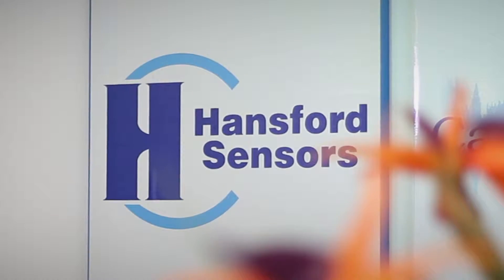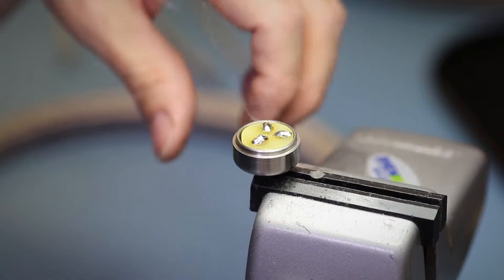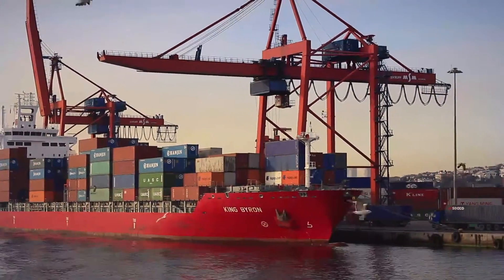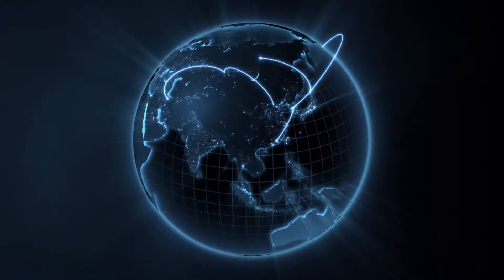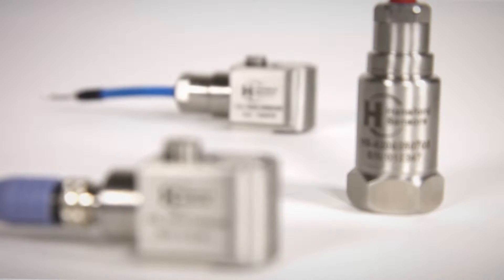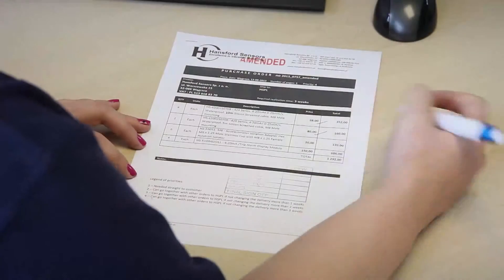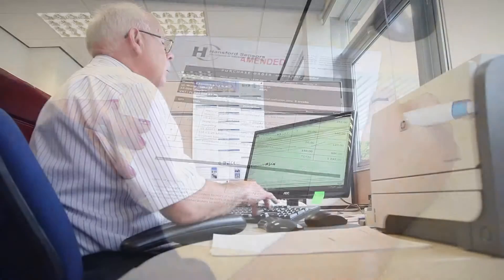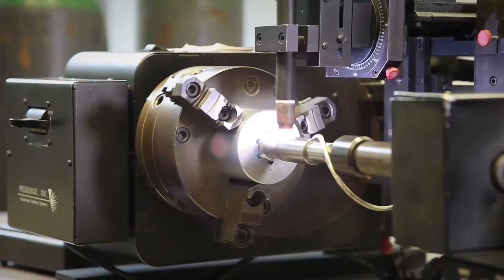An introduction to Hansford Sensors - Excellence in Vibration Monitoring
Established in 2006, Hansford Sensors has already become a global market leader in vibration monitoring.  Led by Managing Director Chris Hansford, who has over 30 years' experience in the vibration monitoring industry, Hansford Sensors offers a wealth of experience in the design and manufacture of industrial vibration sensors for various applications, including Metals, Pharmaceuticals, Wind Power, Marine, Paper, Coal and Quarries and Food and Beverage.

Hansford Sensors manufactures and supplies vibration measurement equipment to over 44 countries worldwide.  Our equipment enables measurable improvements in the performance and efficiency of industrial plant by providing vibration diagnostics that support predictive and preventative maintenance on key equipment such as fans, pumps, motors and gearboxes.  Our products include intrinsically safe accelerometers approved for use in Group I (Mining) and Group II (Petrochemical). We also supply multi-sensor switch boxes, vibration sensor modules, portable vibration meters, accessories for sensors, vibration condition monitoring protection systems and custom built vibration sensors.

What's special about Hansford Sensors?
In a word, service.  Customers return to Hansford Sensors time and again not just because we offer exceptional product quality but because give them the support they need.  We make life easier for our customers in many ways, offering not only a fast service but a high standard of technical knowledge and support with all orders and enquiries.  Customers of Hansford Sensors value our flexible approach to manufacturing and our willingness to provide a bespoke service; we can adapt our existing product lines to meet client specifications, brand products with individual company logos and part numbers, and meet specific packaging requirements.  Our regular customers also enjoy discounts on Hansford Sensors equipment and can always rely on our total confidentiality.